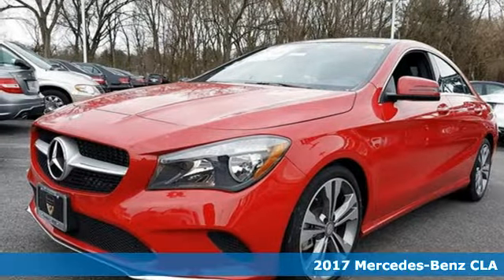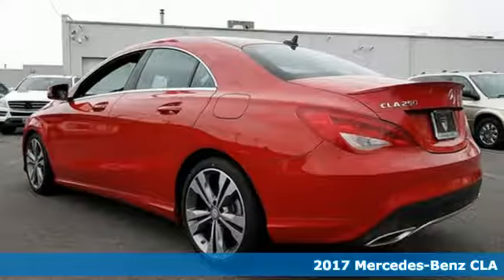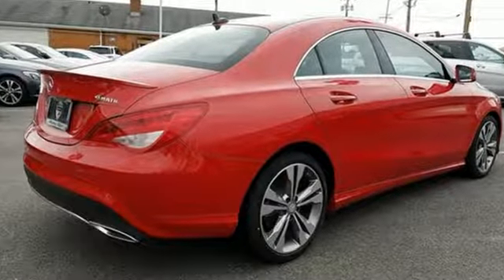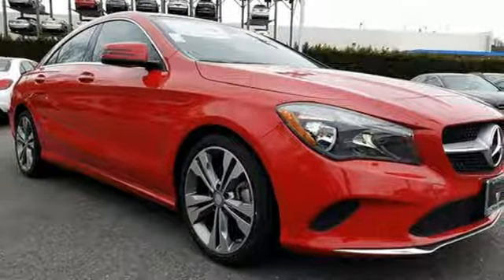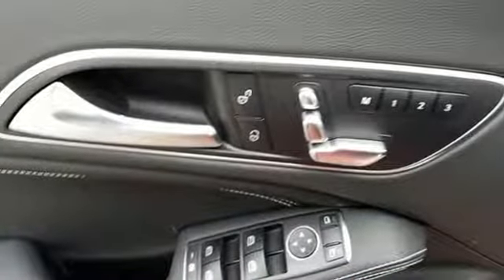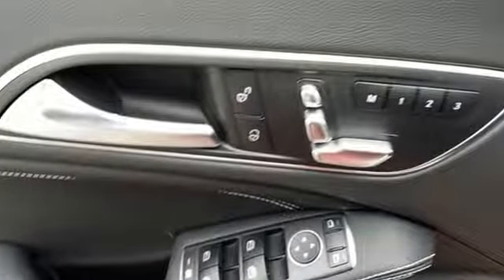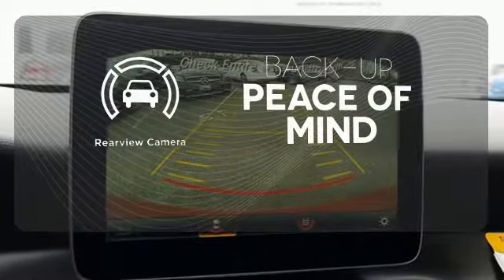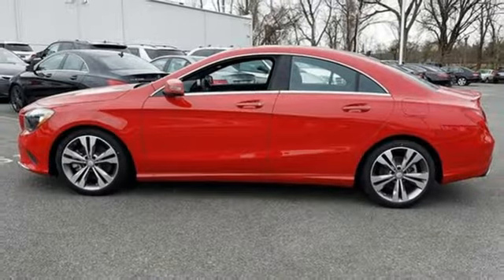2017 Mercedes-Benz CLA Owings Mills MD Baltimore, MD 8M424827 - SOLD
Year: 2017
Make: Mercedes-Benz
Model: CLA
Trim: CLA 250
Engine: 2.0L I4 Turbocharged
Transmission: 7-Speed Double-clutch
Color: Red
Interior: Black
Stock #: 8M424827
VIN: WDDSJ4GBXHN424827

Address:
9727 Reisterstown Road